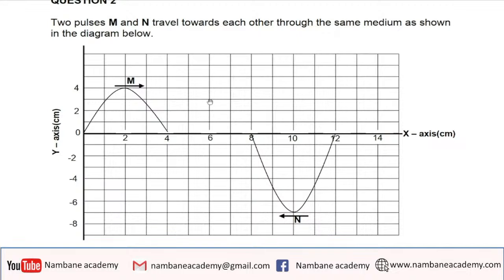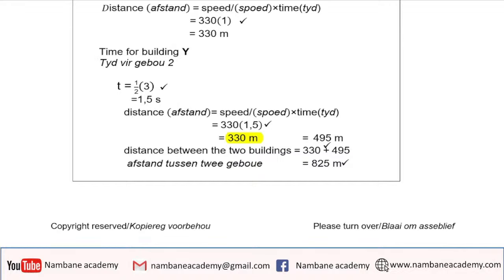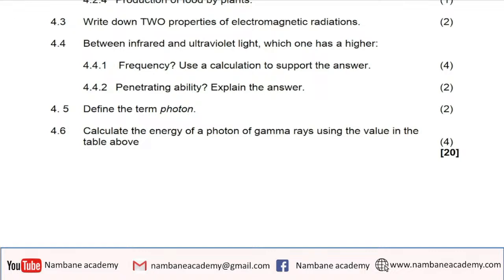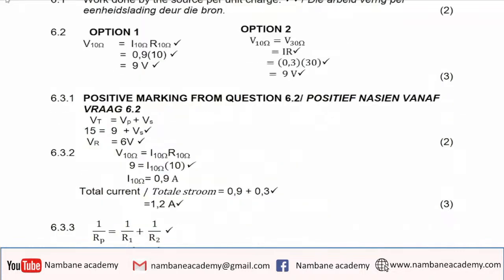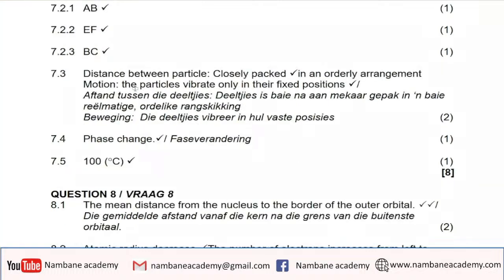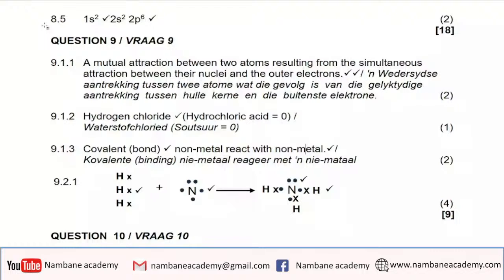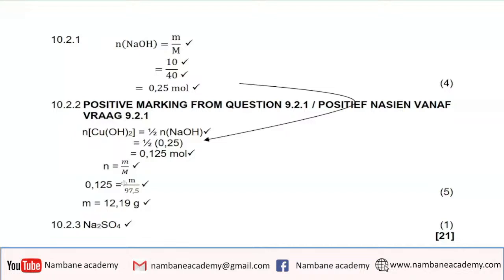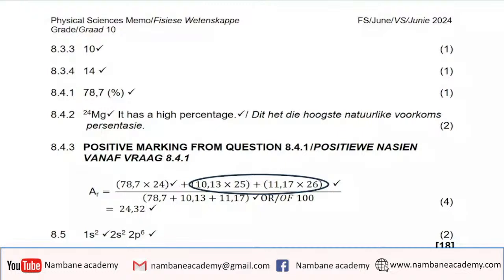Physical Sciences : Grade 10 :Memo Discussion: June Exam 2024 | Free State